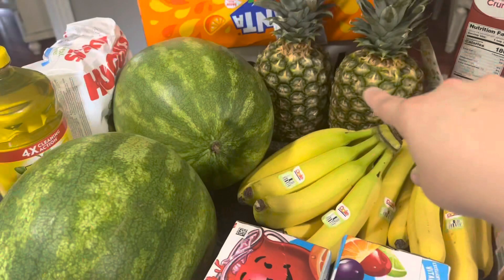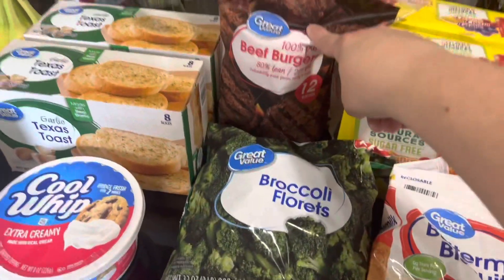🎉$400 WEEKLY HAUL FOR MY FAMILY OF 11!! | LARGE FAMILY GROCERY HAUL 2023